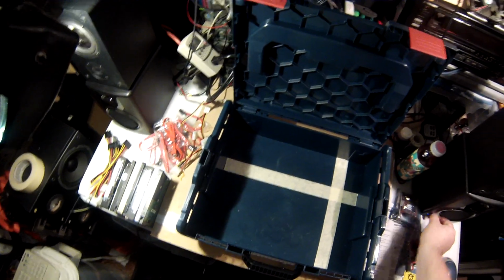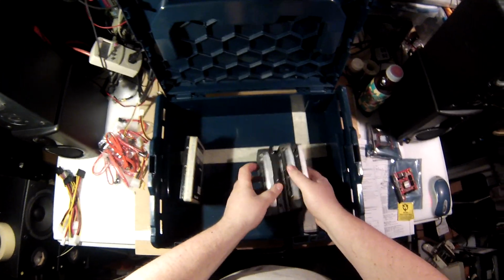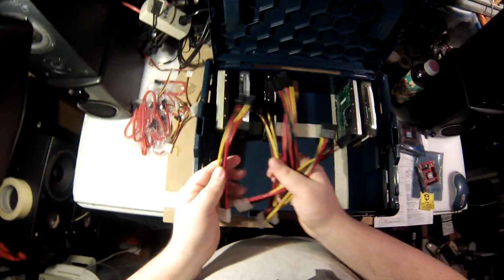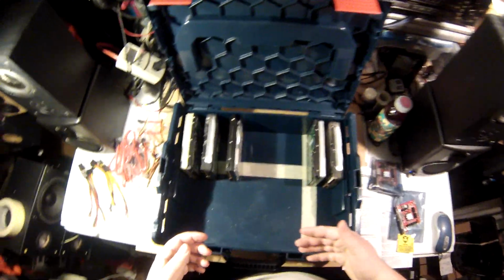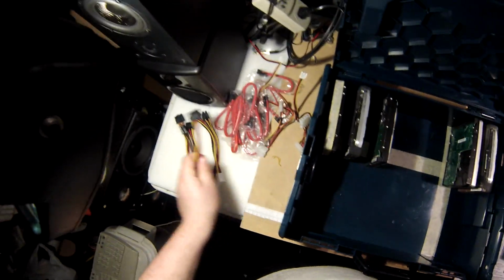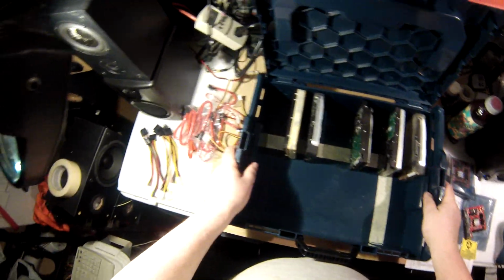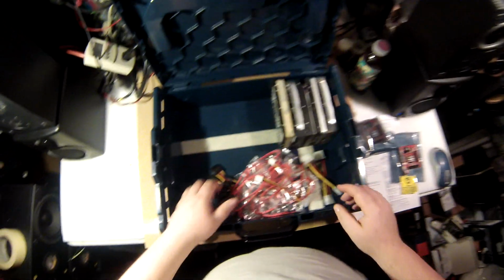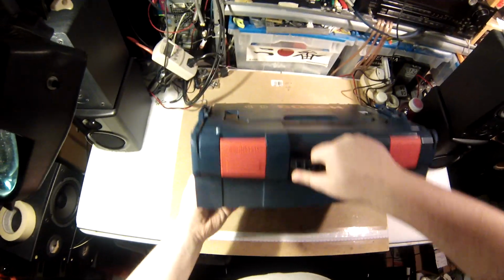MSH - 36 - The 10 Bay HD Enclosure Takes Form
Well the only thing left is the fan controller and the custom crazy wiring.

Here are the 5x1 Sata Controller I plan to use. I will list more stuff once I buy it.

Join my damn Ventrilo  - dc01.nagametech.com port 8701